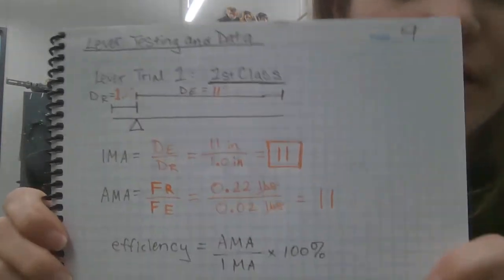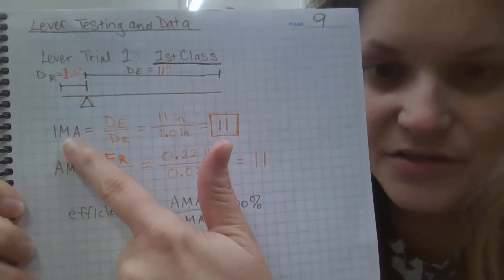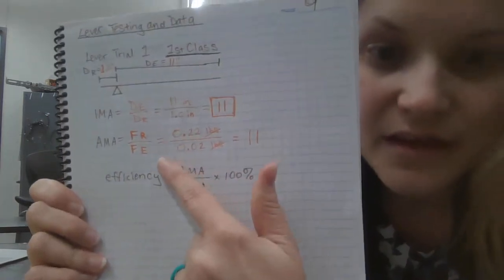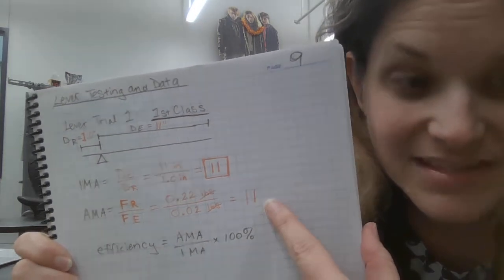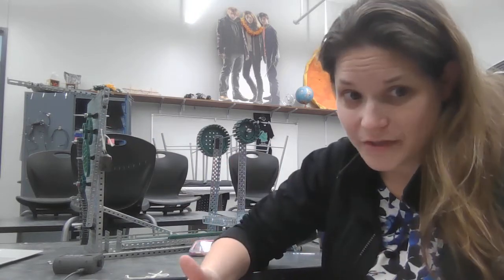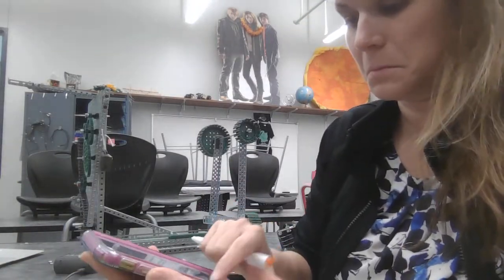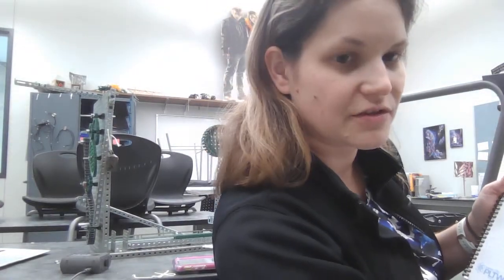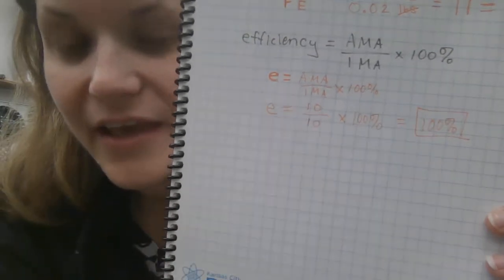PLTW | POE | Activity 1.1.1 Simple Machine Investigation: IMA/ AMA/ Efficiency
This video demonstrates how to calculate IMA, AMA, and the efficiency of the 1st class lever we use in this video